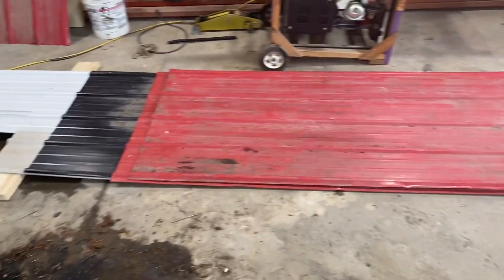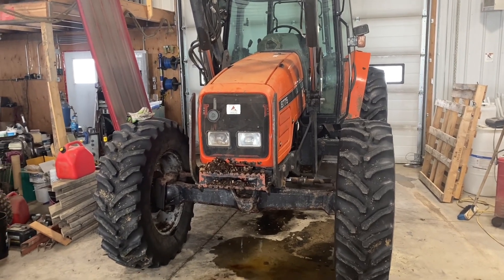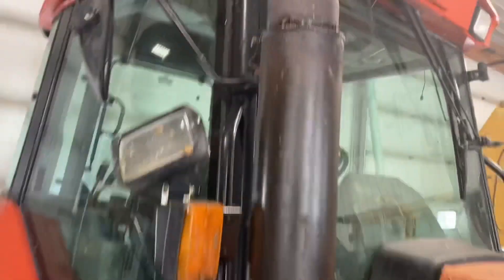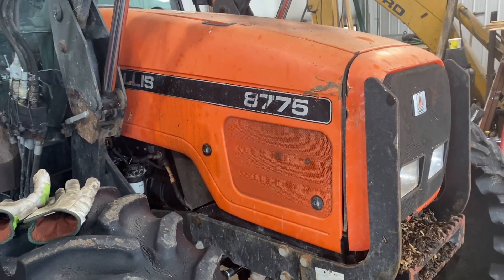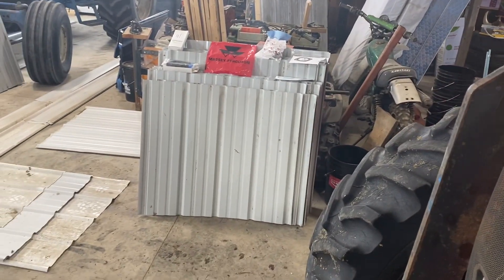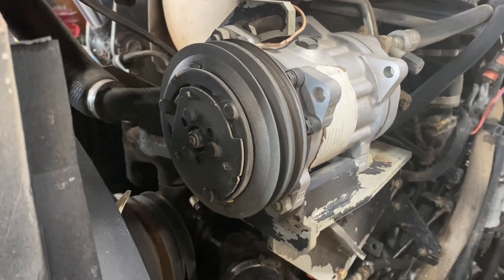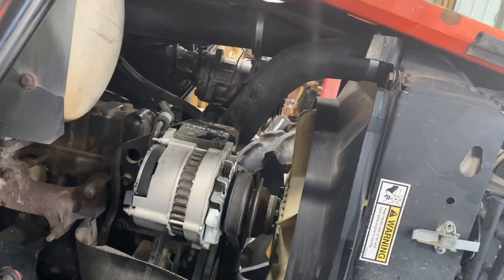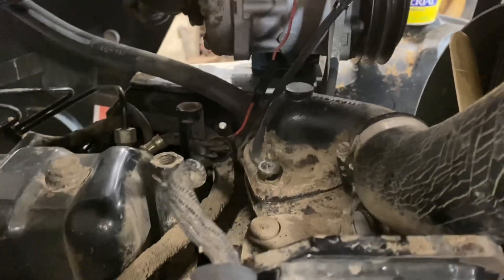Agco Allis 8775 thermostat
Getting another thing off the list of things to do to this loader tractor